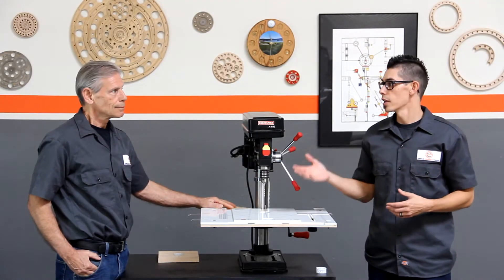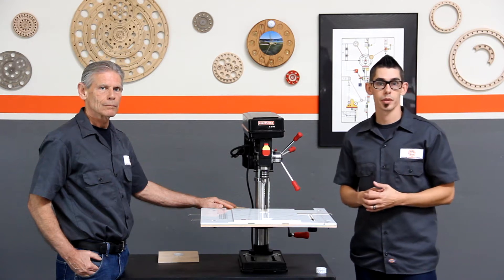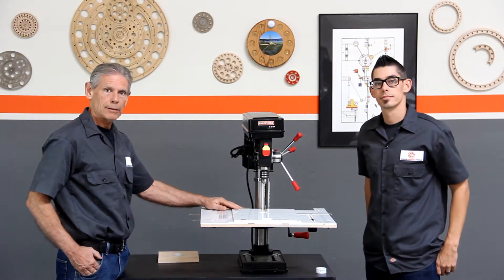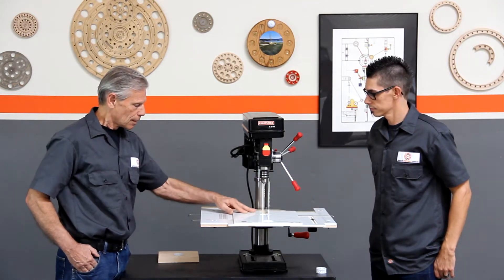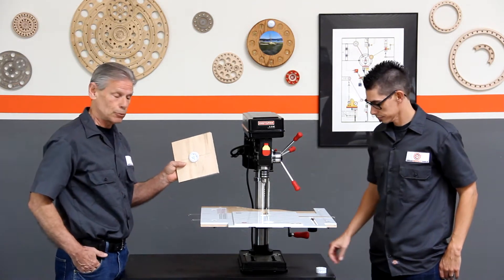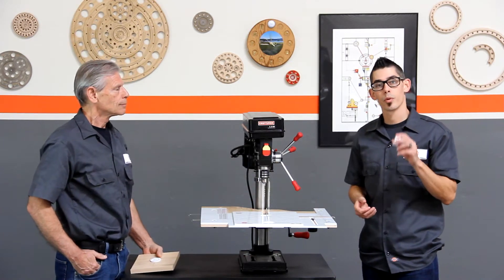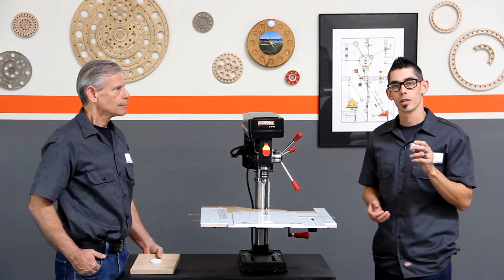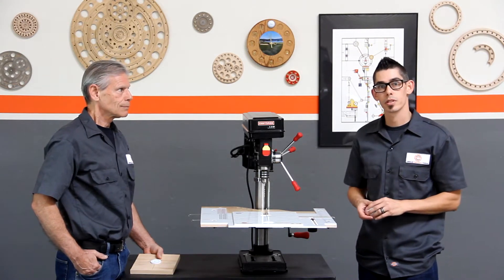CPT Episode 4 - Basic Operations - Drill Press Circle Guide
In this video we show you the basic operations of the Drill Press Circle Guide.